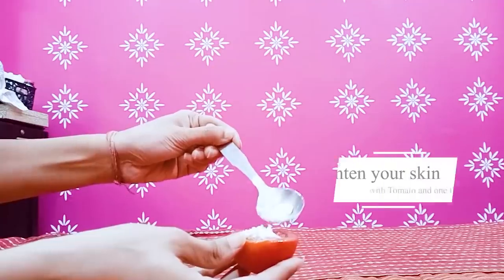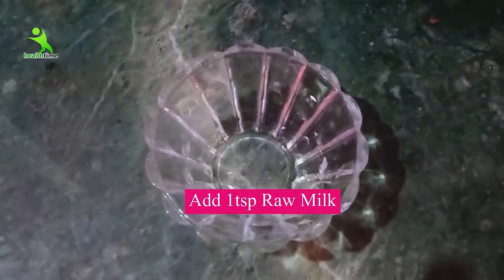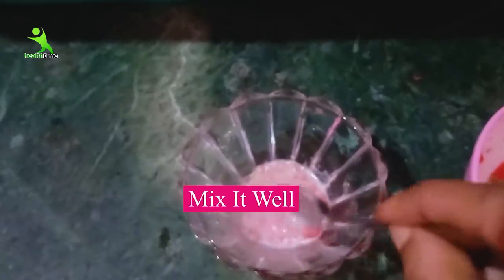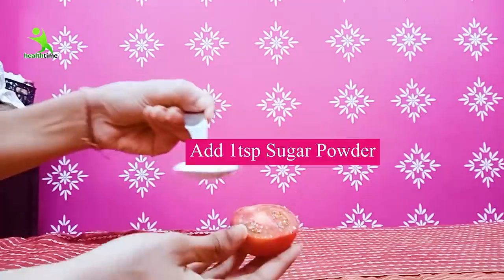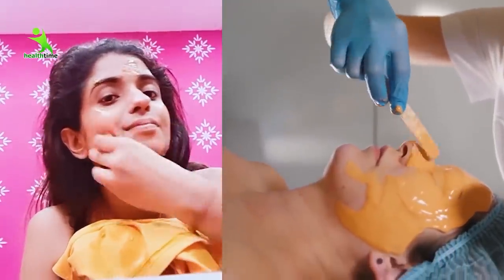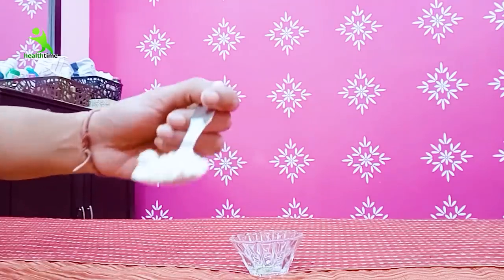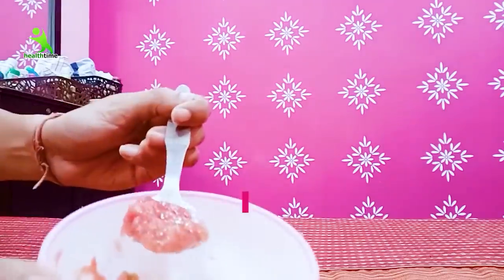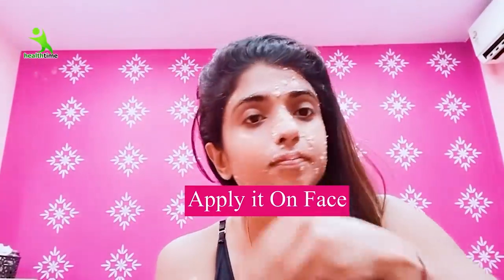टमाटर में ये डालकर लगा लो आपकी स्किन शीशे की तरह चमकने लगेगी